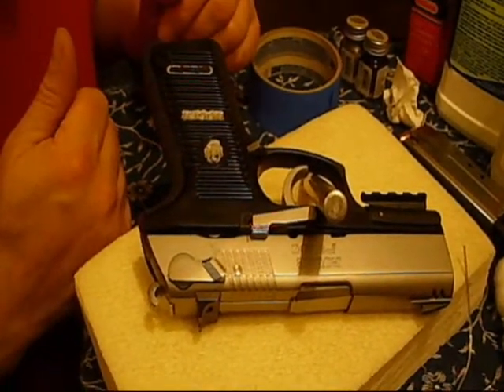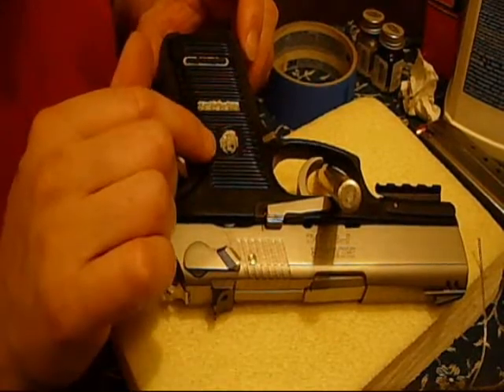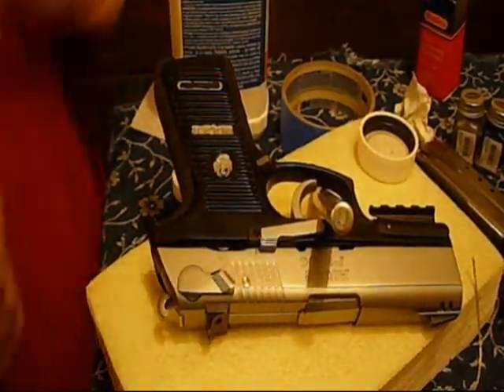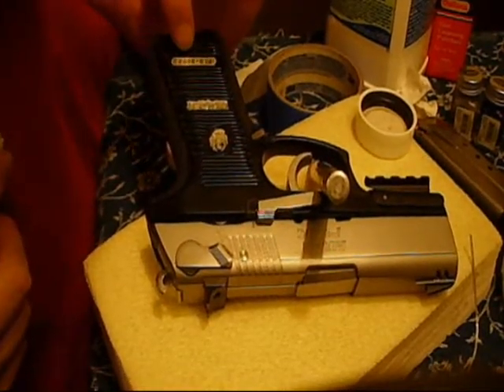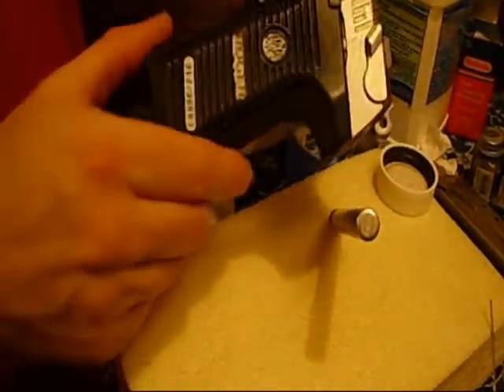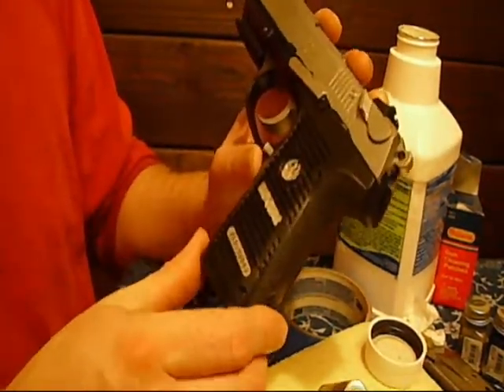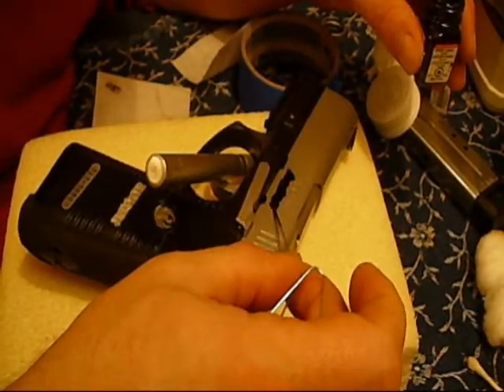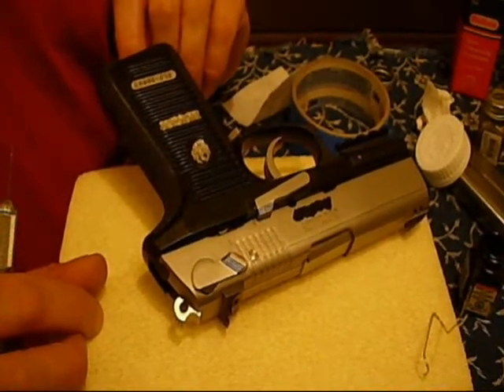How to do Color Fill on a Handgun with Freedoms Garden. Using a P95dc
How to do color fill on a handgun with Freedoms Garden.  Using a P95dc and testors modeling paint.  Finished stippling project pics at the end.